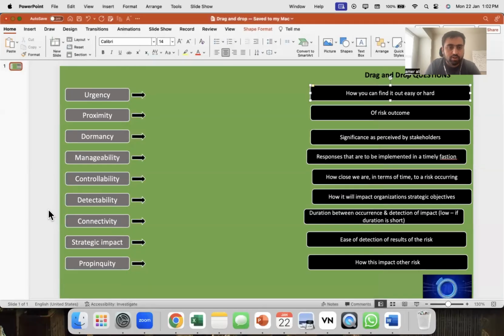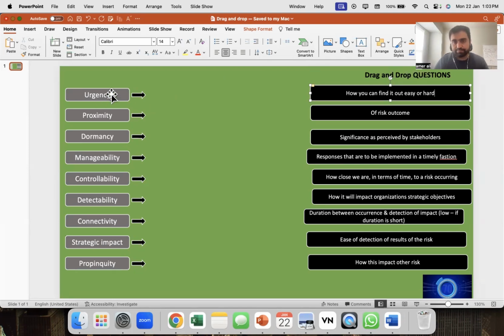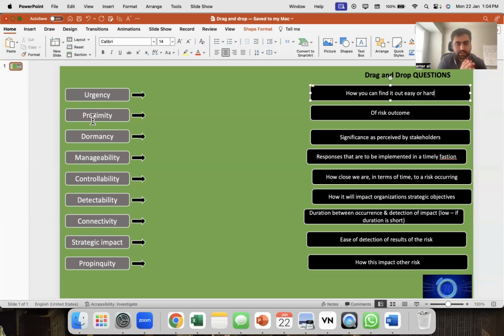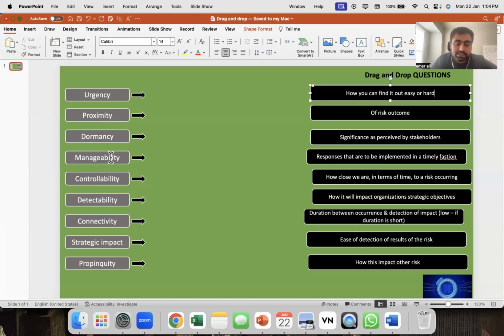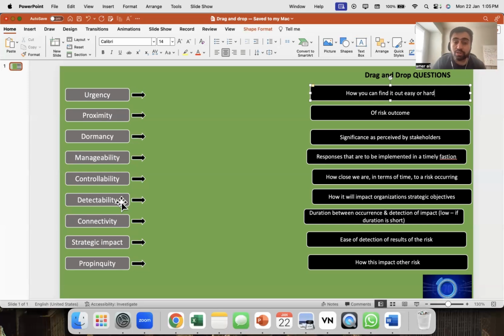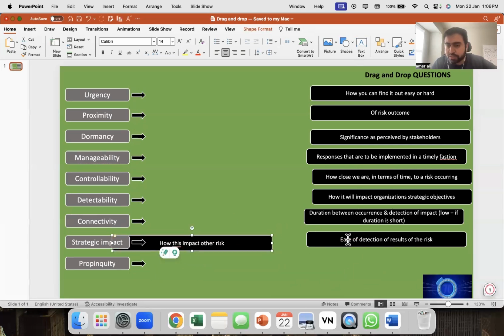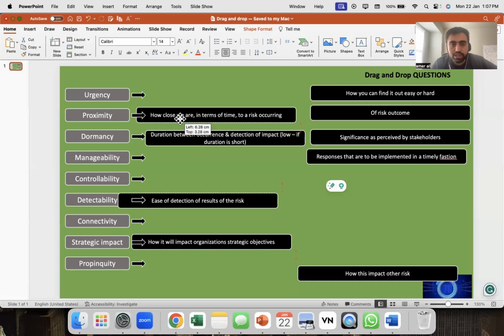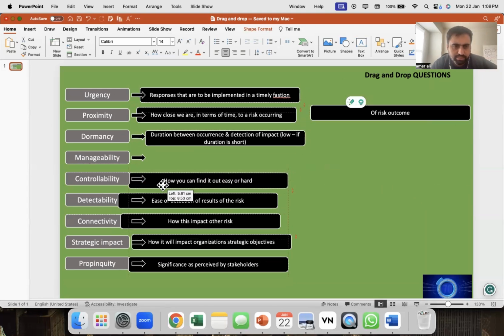the most Important Drag and Drop Questions for PMP Exam 2024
— Amer In this video, I am going to share a drag-and-drop question which is very relevant to the current PMPexam. This drag-and-drop question works on the characteristics of Risk and how they affect you.

Stop this video and solve it to master this drag and drop questions

If you want to prepare for PMP in just 4-6 weeks. My Success Coaching can make sure that you become PMP in the minimum possible time.
My system in based on a Customized roadmap, daily follow, and 3 coaching calls in a week.
I will provide you everything you need to become PMP in 2024.

The video discusses the significance of drag-and-drop questions in the PMP Exam for 2024, emphasizing the importance of understanding risk characteristics. The presenter explains various risk attributes such as urgency, proximity, dormancy, manageability, controllability, detectability, connectivity, and strategic impact. The audience is encouraged to pause the video, attempt to solve a specific drag-and-drop question related to these attributes, and then resume for a detailed explanation.
Drag and Drop Attributes:
Urgency: How urgently the risk needs handling.
Proximity: How close or near the risk is.
Dormancy: The time gap between risk occurrence and identification.
Manageability: The ease of managing the risk.
Controllability: The ability to control or limit the risk.
Detectability: How easy it is to detect the risk.
Connectivity: How one risk is connected to another.
Strategic Impact: How the risk impacts the organization.
Stakeholder Perception: How stakeholders think the risk will impact.